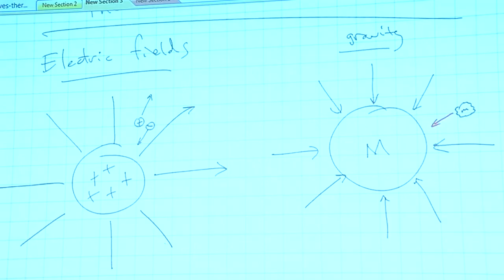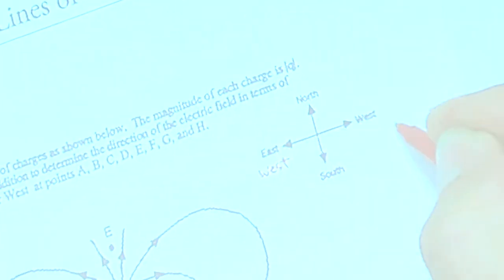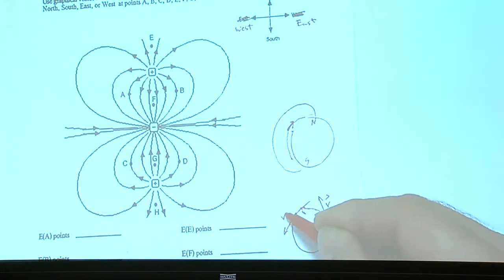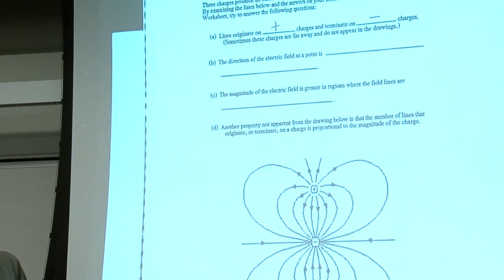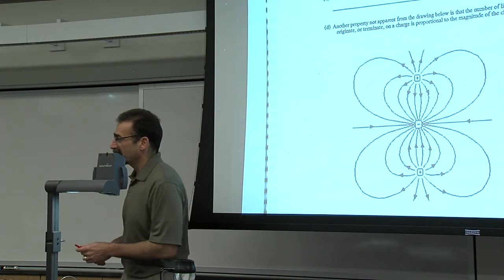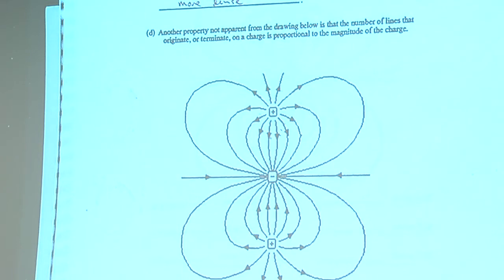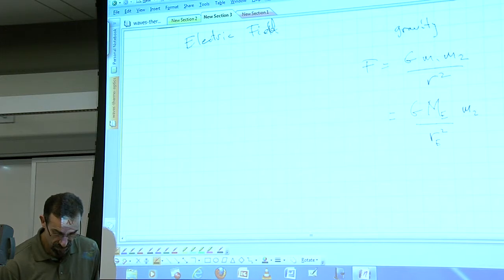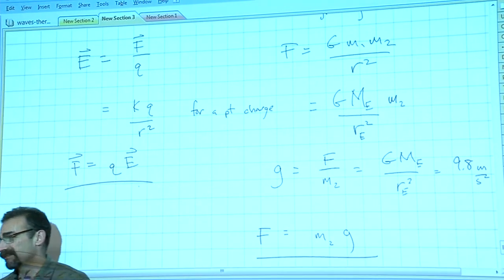ch_19_6_electric_fields